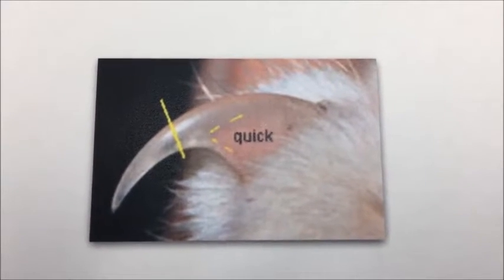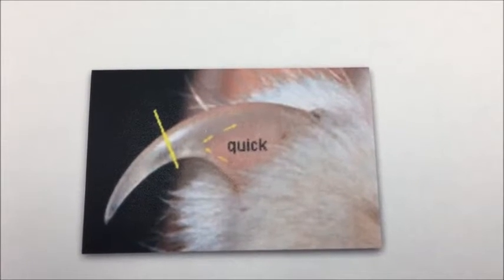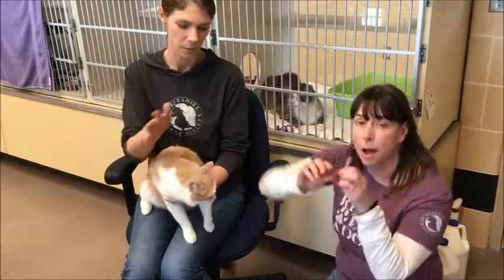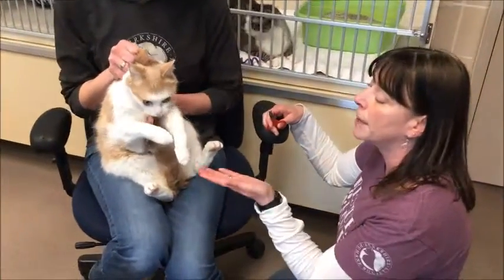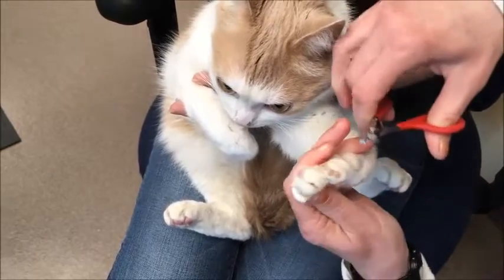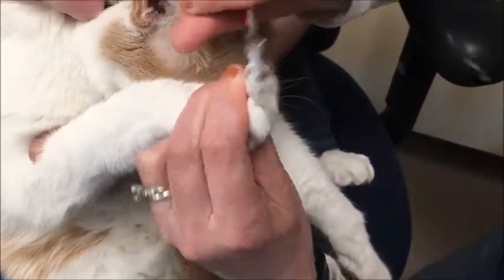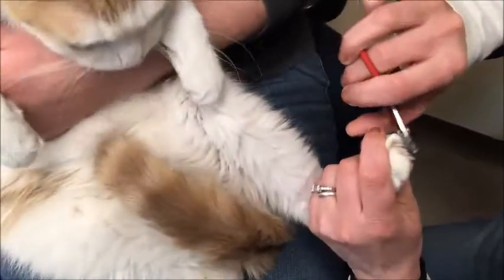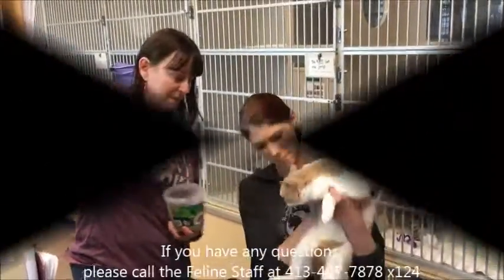Pro-Tip: Nail Trimming Your Cat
Cheryl and Erin demonstrate how to trim a cat’s nails. She makes it look easy, but you’ll get the hang of it after a few tries. And we will see you tomorrow with another Pro-Tip!